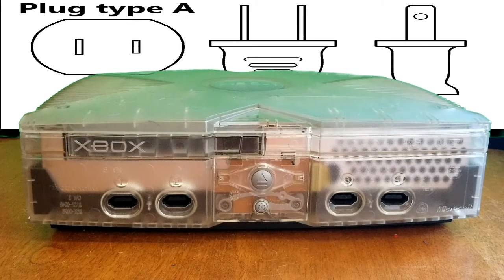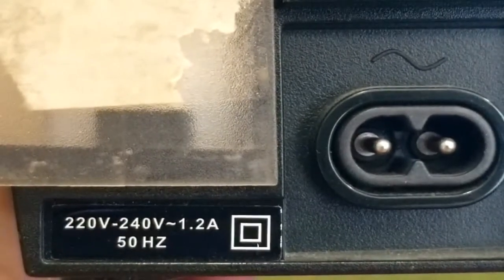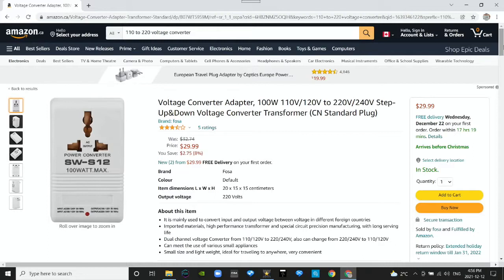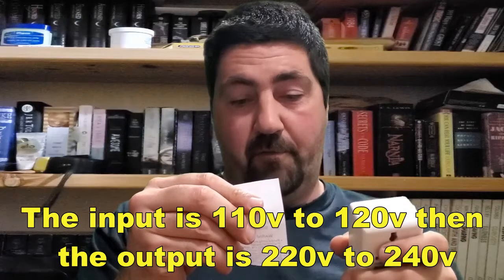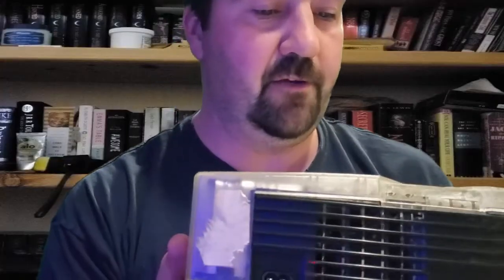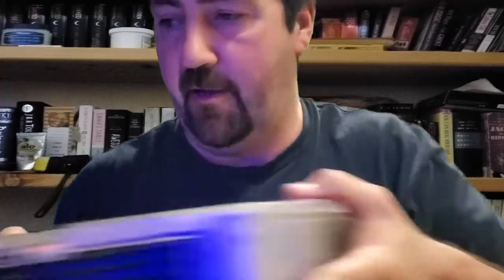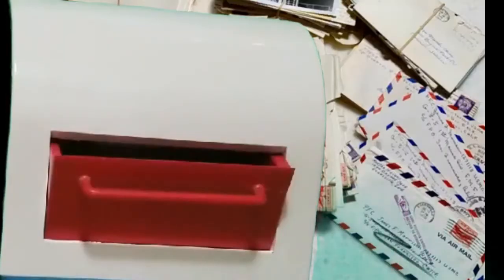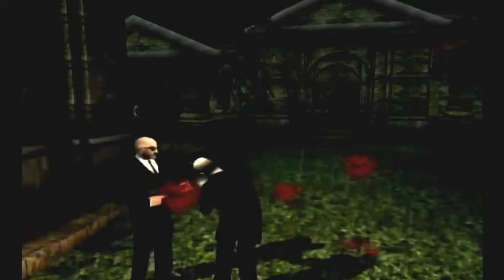How to power up a 240V original Xbox, from the UK in Canada.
How to power up a 240V original Xbox safely using a power transformer. from 110V to 240V

Amazon Voltage converter 100 watt

Simran AC-500 watt Step up 110 to 220 Volt